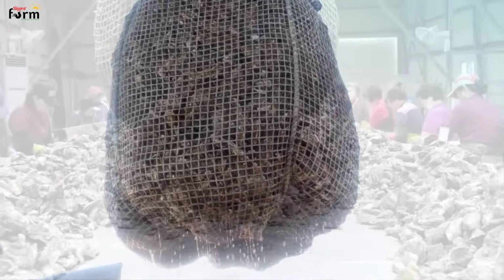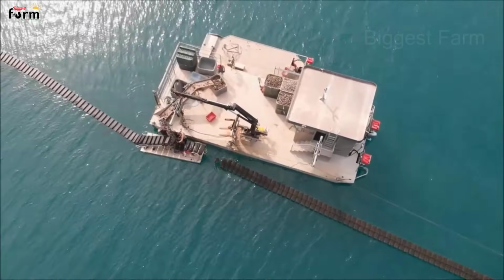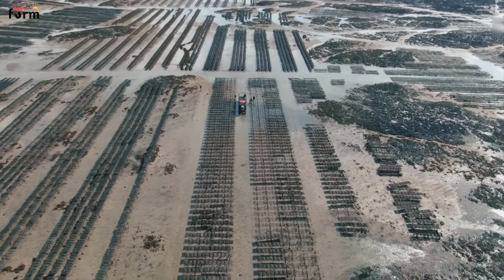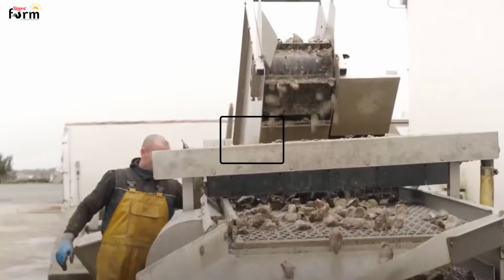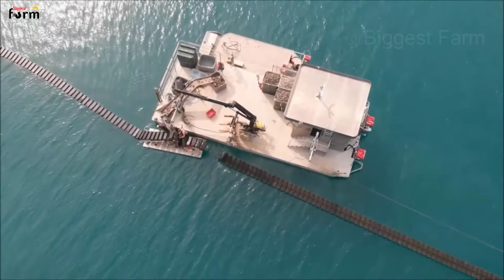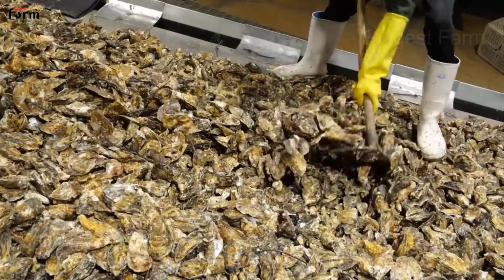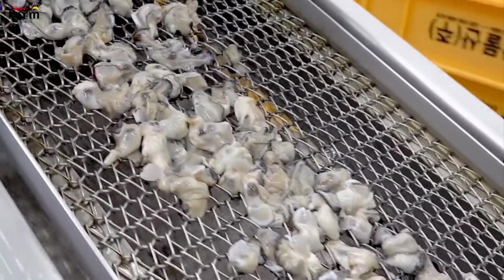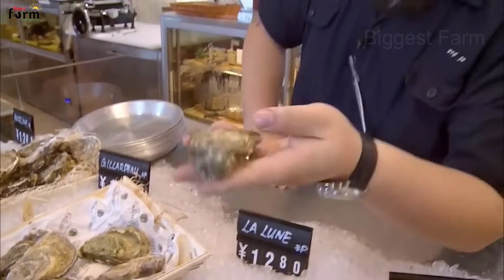Millions of Tons of Oysters Are Raised and Harvested This Way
Harvest Giant Clam - Tridacna gigas - Fishermen Harvest Millions of Giant Clams This Way
Have you ever seen these giant giant clams? At first glance, they look very much like coral reefs on the seabed, but in fact these are giant giant clams that can reach a weight of up to 500kg. So are these giant clams considered seafood or not and how do people harvest them? We invite you to explore with us in today's video.
Giant clams, true to their name, we can easily recognize them by their very large size, can be up to 1.3 meters long, with an average weight of more than 250kg. They are slow-growing, long-lived creatures and the world's largest living bivalve. They are found in tropical waters of the Indian and Pacific Oceans.

Biggest Farm : Discover all about agriculture in the world

license on condition that all copies and redistributions are fully credited in the description.